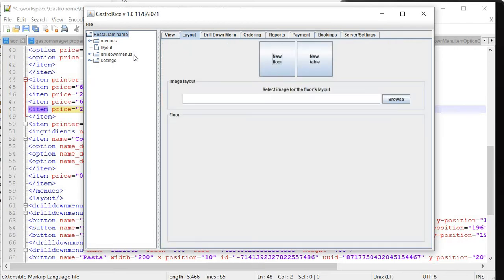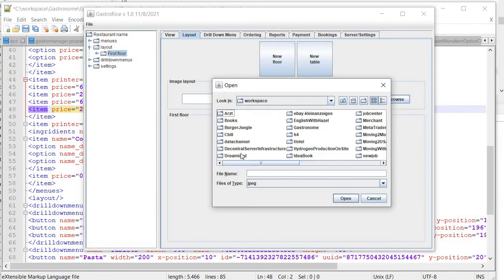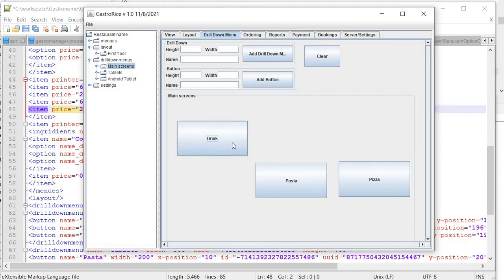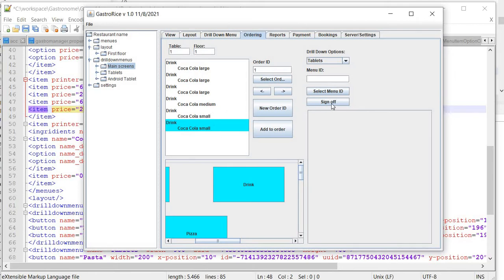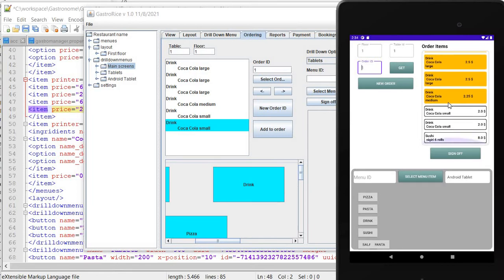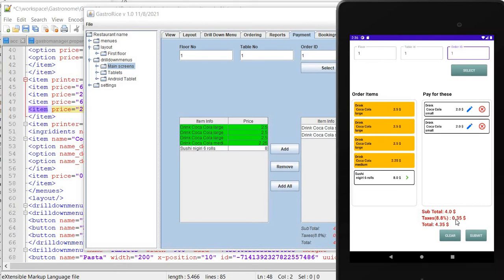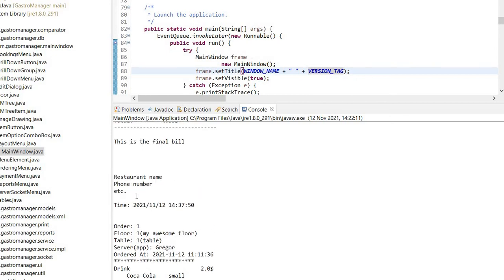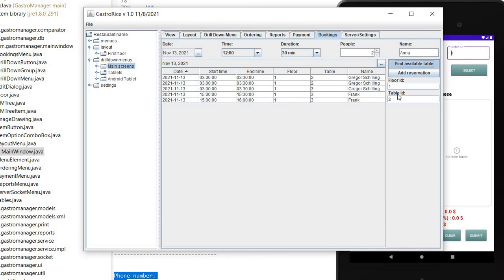GastroRice. First demo. Version 1.0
Get in touch with the project to get to known further details about it.